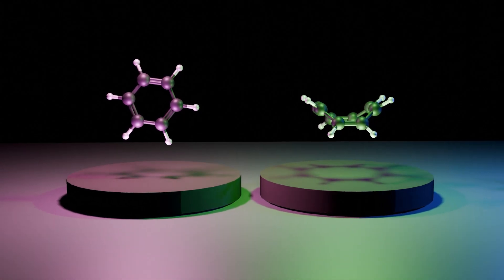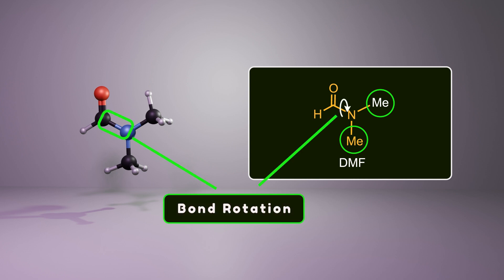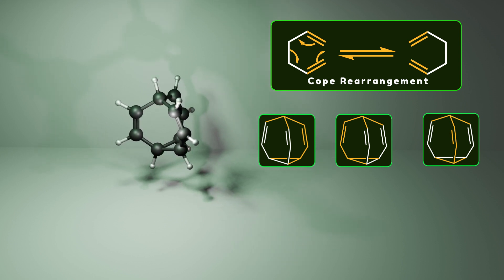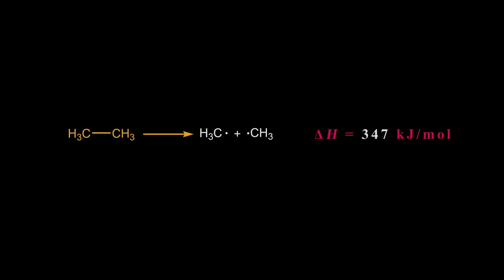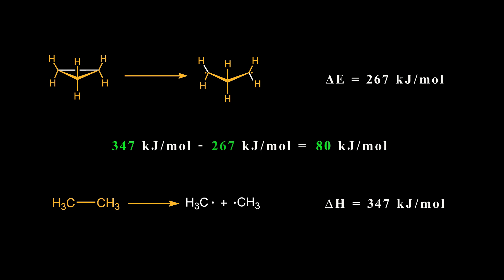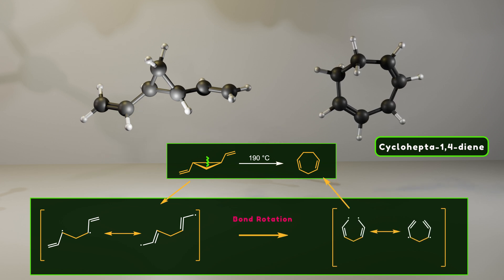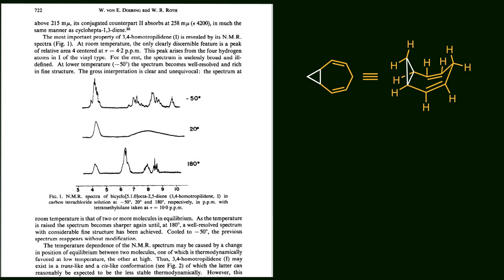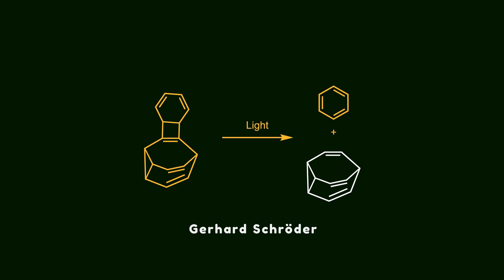No Fixed Structure? Meet Bullvalene, The Dynamic Legend in Organic Chemistry (3D Visualization)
Imagine a molecule with no fixed structure, where bonds constantly break and reform, and every atom is in perpetual motion. Meet Bullvalene—the dynamic legend of organic chemistry! In this video, we’ll explore the fascinating story of Bullvalene’s discovery, the unique Cope rearrangement that defines its behavior, and how this molecule challenges our conventional understanding of chemical structures. Along the way, we’ll dive into groundbreaking experiments and the incredible minds behind its synthesis. Whether you're a chemistry enthusiast or just curious about the wonders of science, this journey into the world of Bullvalene will leave you amazed!
References:

Source of The Dynamic NMR Experiment:
W. von E. Doering, W.R. Roth. A rapidly reversible degenerate cope rearrangement : Bicyclo[5.1.0]octa-2,5-diene. Tetrahedron, 1963. Vol. 19. pp. 715 to 737.

Addison Ault. The Bullvalene Story. The Conception of Bullvalene, a Molecule That Has No Permanent Structure. J. Chem. Educ. 2001, 78, 7, 924.
Time Code:
00:00 - Intro
01:22 - Fluxional Molecules
01:31 - DMF
01:54 - Cyclohexane
02:10 - Ring-whizzing
02:59 - Bullvalene
03:10 - Cope Rearrangment
04:51 - The Bullvalene Story
05:21 - Ethane
05:32 - Allylic Resonance
06:30 - Cyclopropane
07:52 - 1,2-Divinylcyclopropane
08:37 - Cis and Trans Conformations
09:23 - Synthesis Challenge
10:05 - Dynamic NMR Experiment
11:36 - Conformational Changes
12:02 - Born of The  Bullvalene